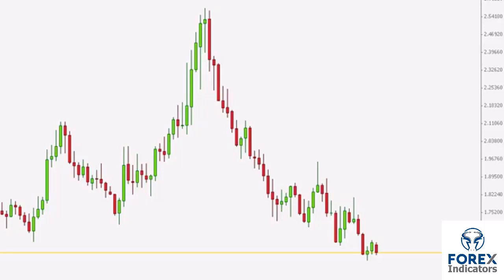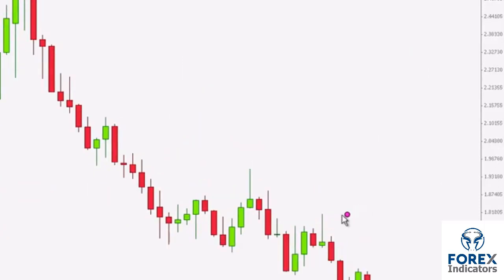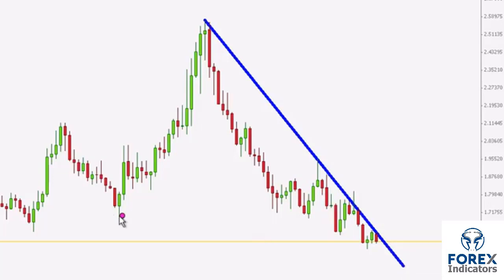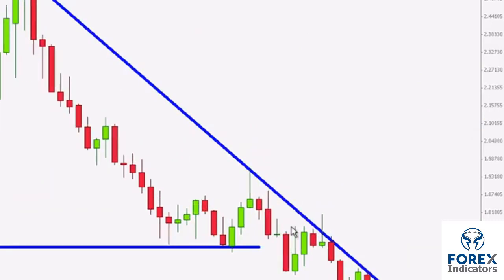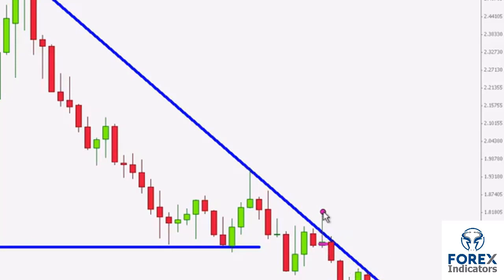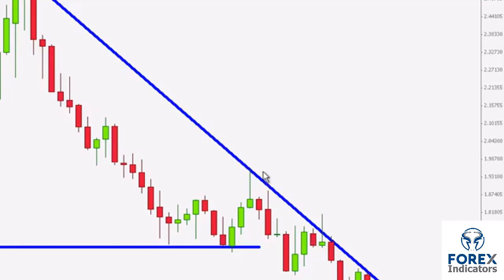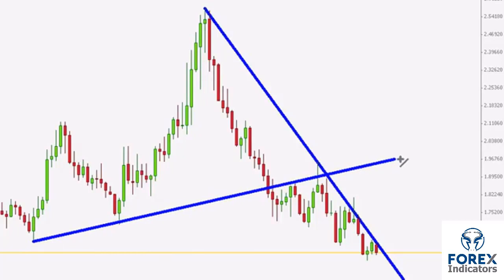how to draw trend lines correctly|Trendline Trading Strategy | Forex Trendline Trading System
Trendline Trading Strategy | Forex Trendline Trading System|how to draw trend lines correctly